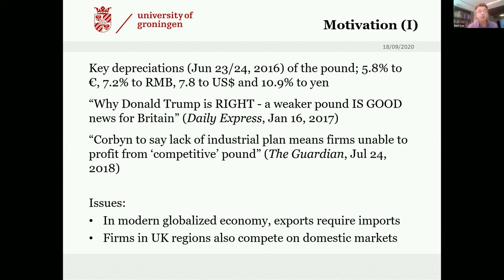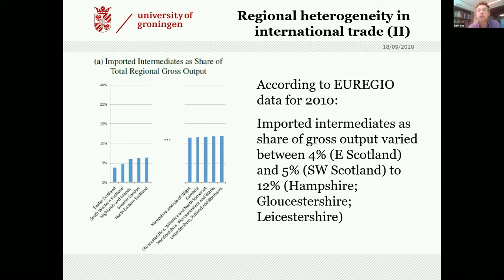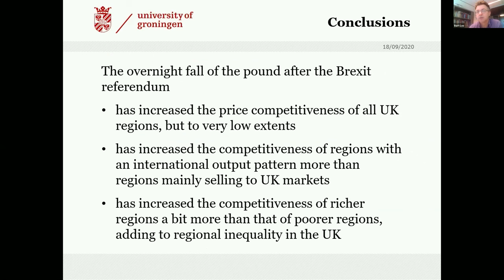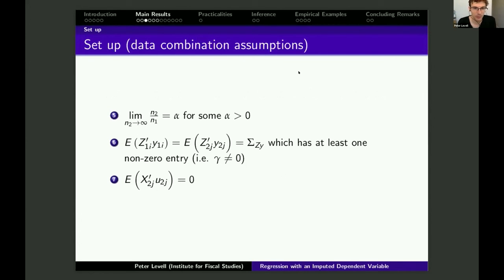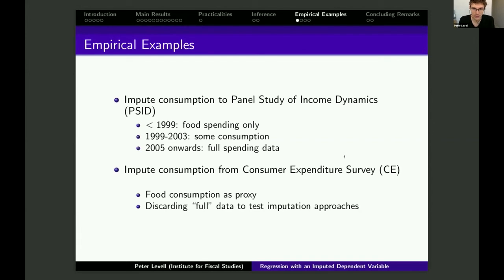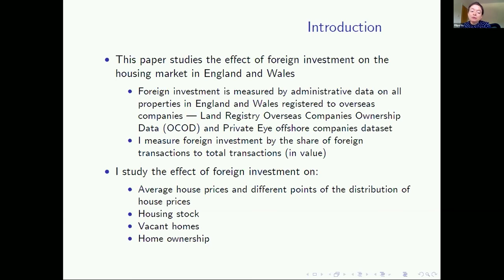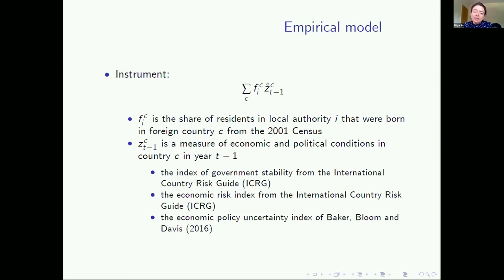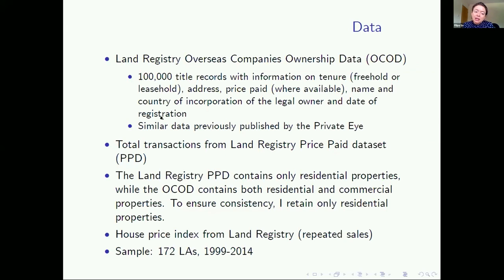EM2020 Contributed Session L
ESCoE Conference on Economic Measurement 2020: Contributed Session L Subnational and imputation.

Chair: Filipa Sa (King’s College London)

Bart Los (University of Groningen): ‘The Sterling Depreciation in June 2016 and Regional Competitiveness in the UK’

Thomas Crossley (European University Institute), Peter Levell (Institute for Fiscal Studies) and Stavros Poupakis (University of Oxford): ‘Regression with an Imputed Dependent Variable’

Filipa Sa (King’s College London): ‘The Effect of Foreign Investors on Local Housing Markets: Evidence from the UK’